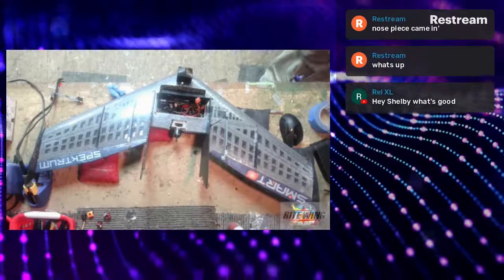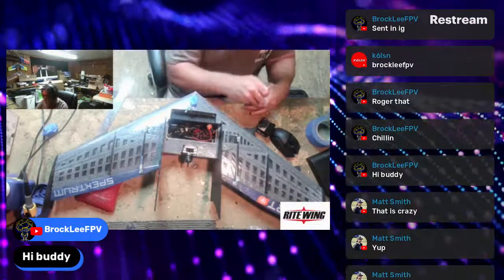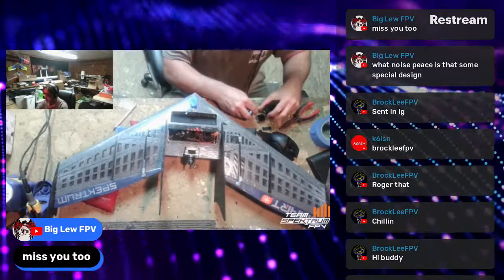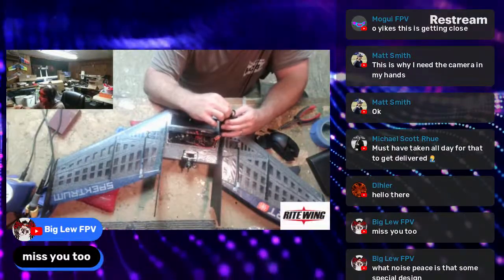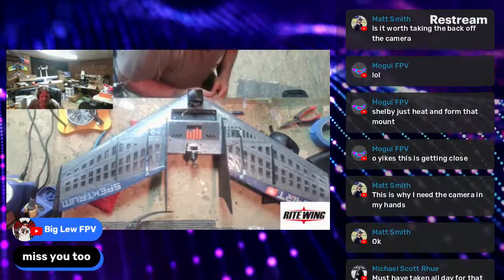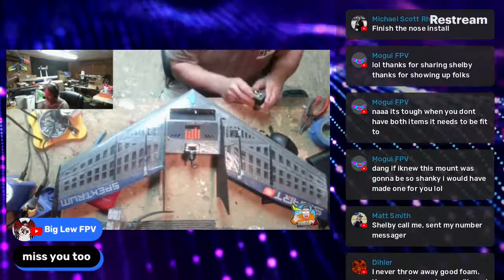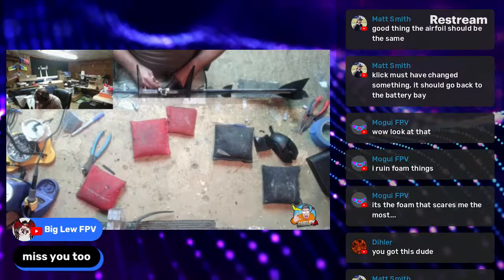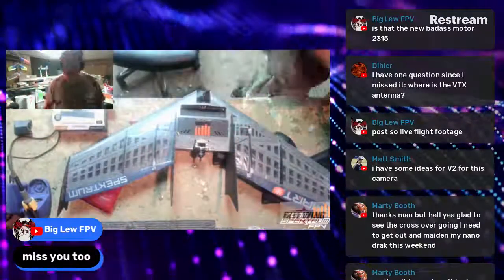LIVE .....Super Spec Electronics Install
RiteWing Super Spec Electronics Install.
Show you what I do setting up all FPV Grear, Servos  and Power Train.